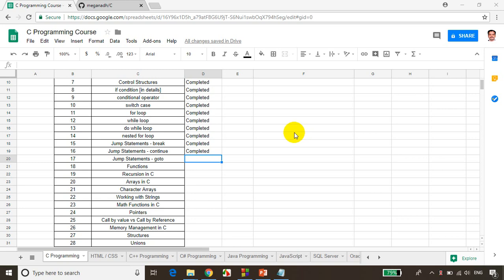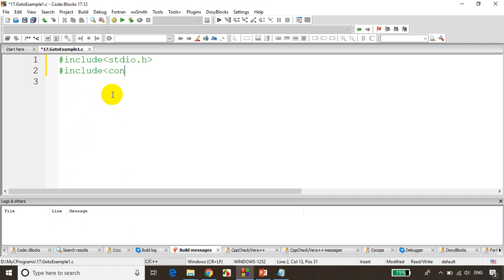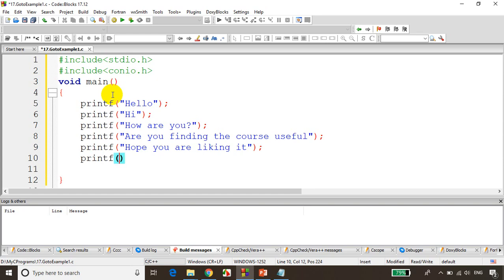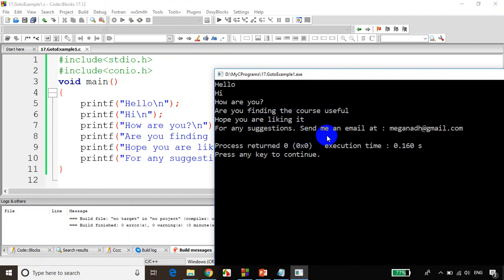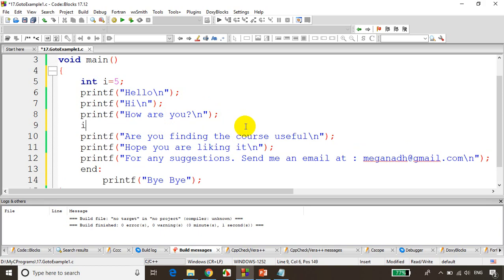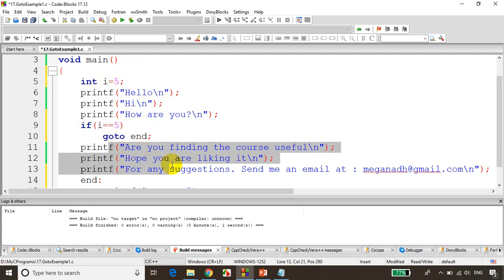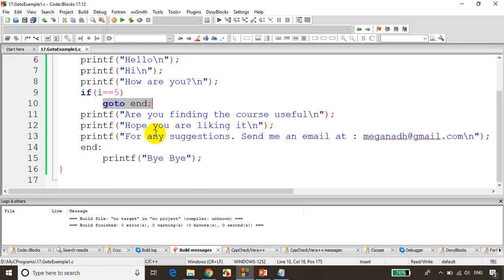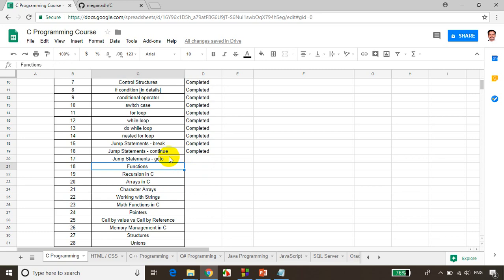C-Programming Tutorials : Lecture-17 - "goto" in C-Language